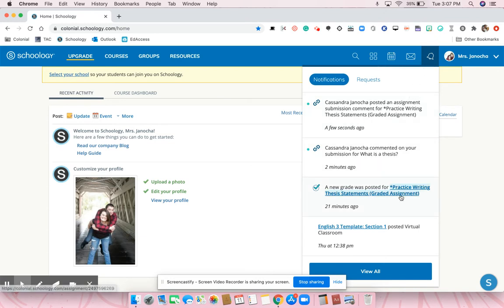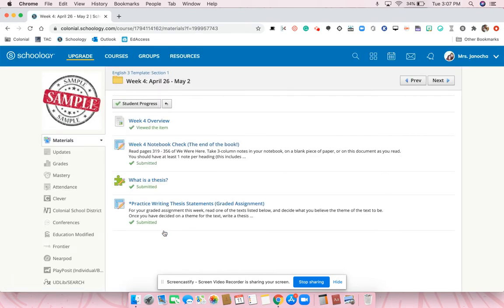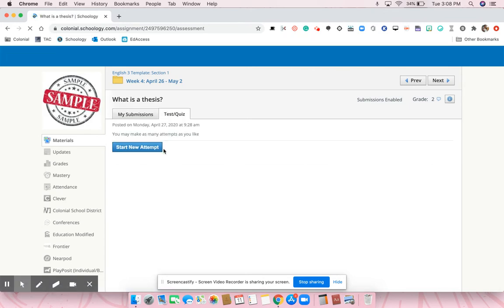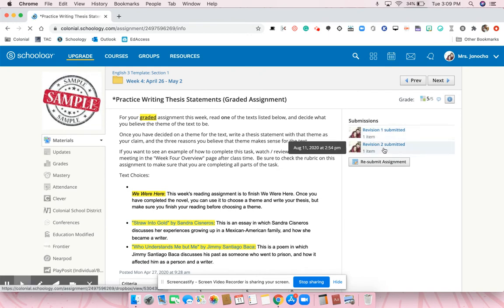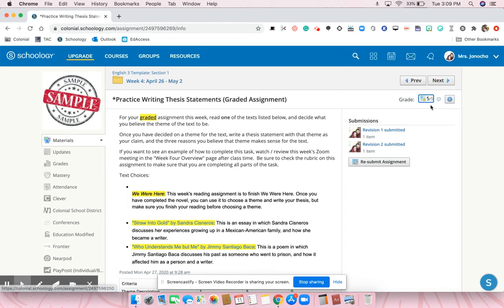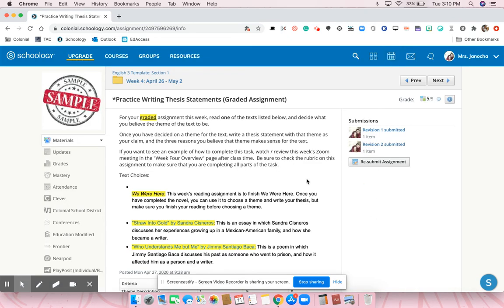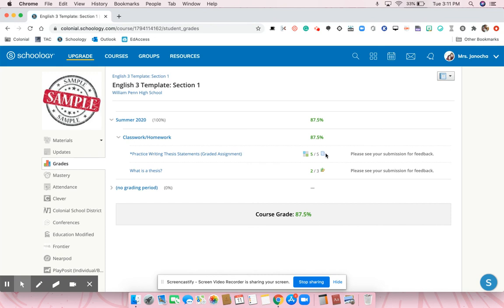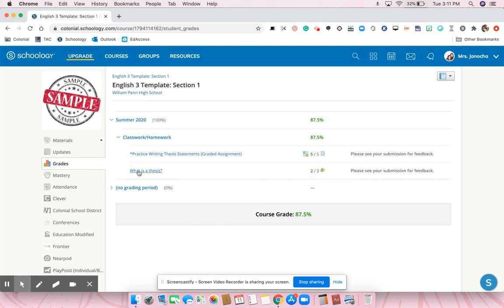Schoology Grades and Feedback